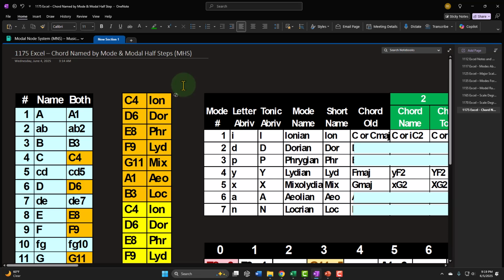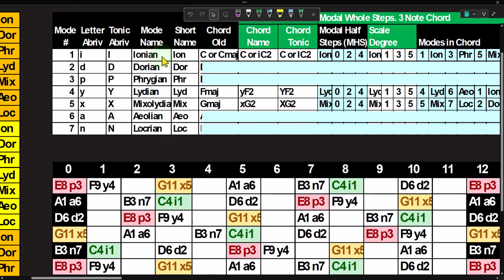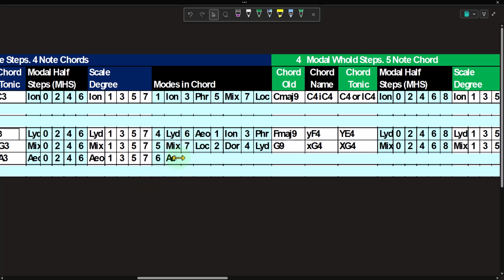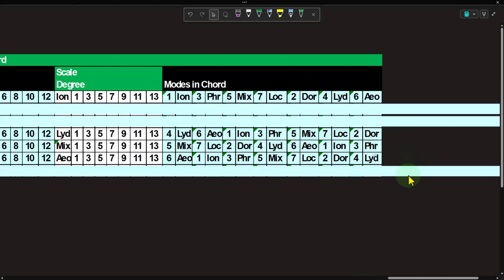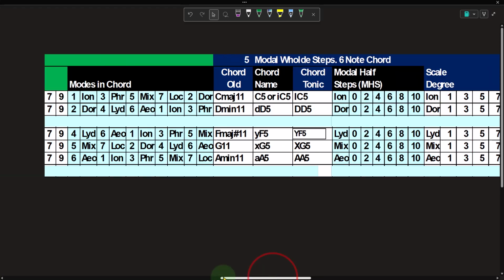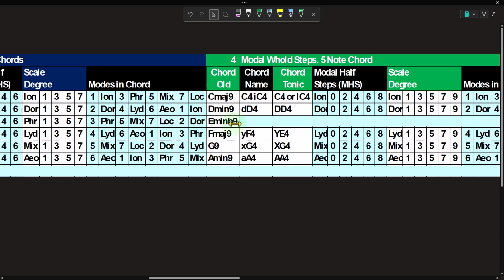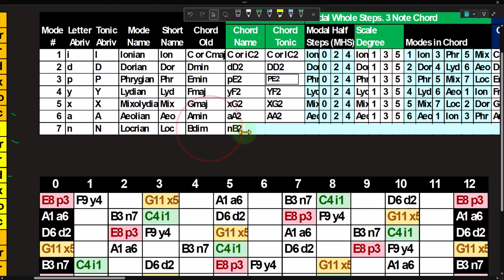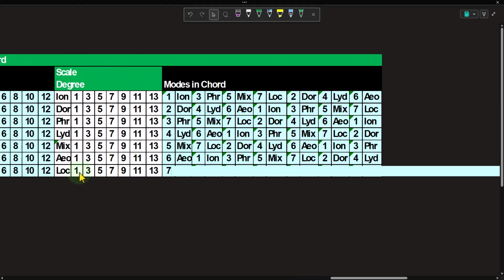OneNote – Chord Named by Mode & Modal Half Steps MHS Minor Modes 1174 Music Theory - Guitar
OneNote – Chord Named by Mode & Modal Half Steps MHS Minor Modes